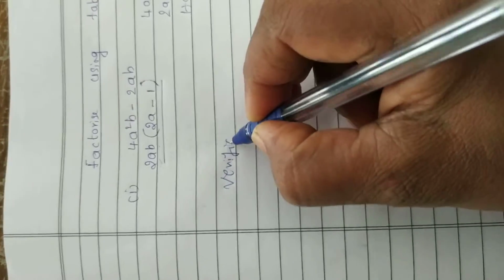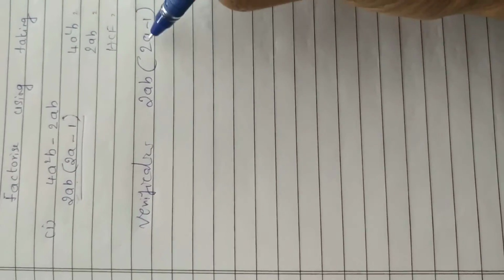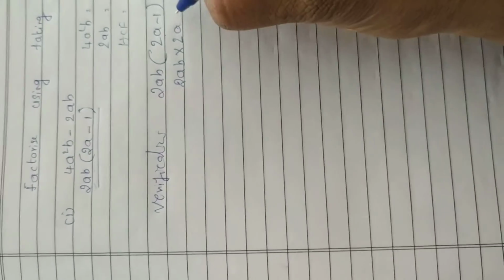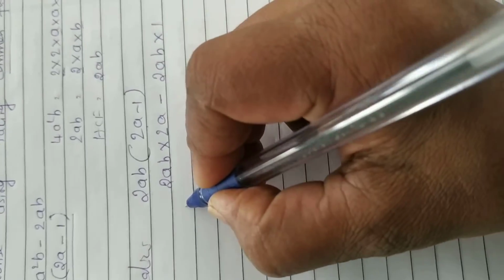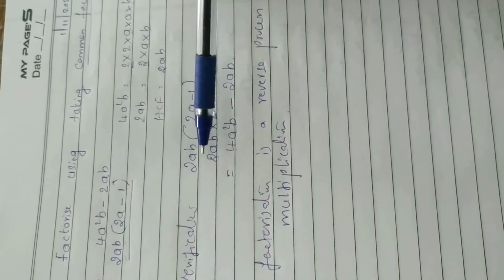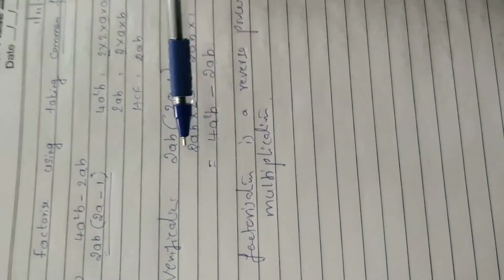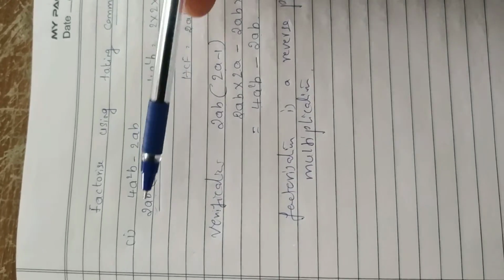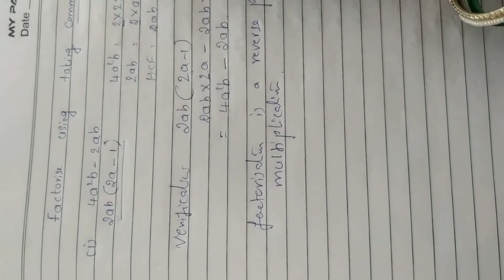class 8 facorisation